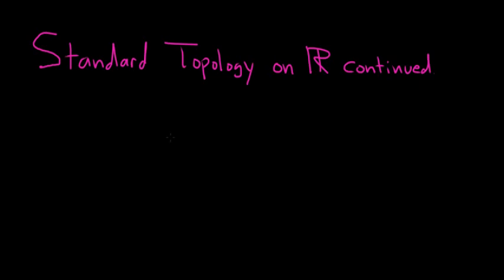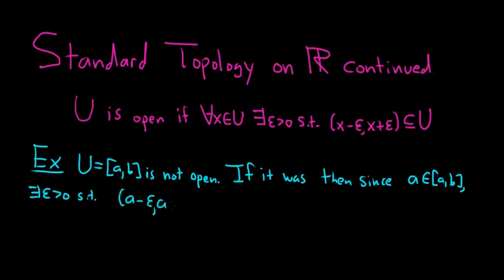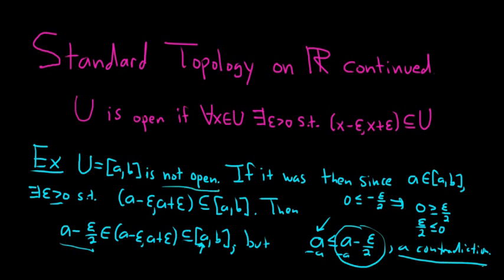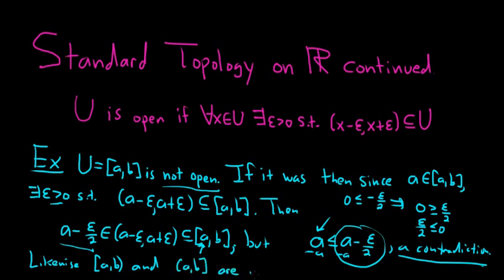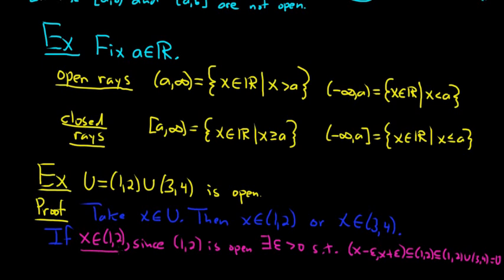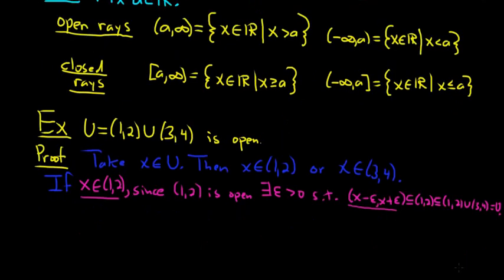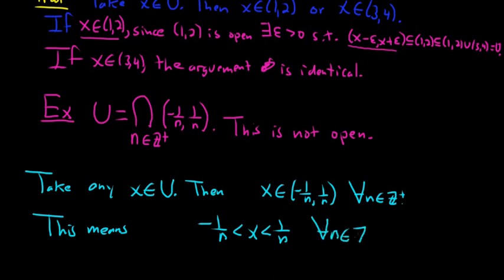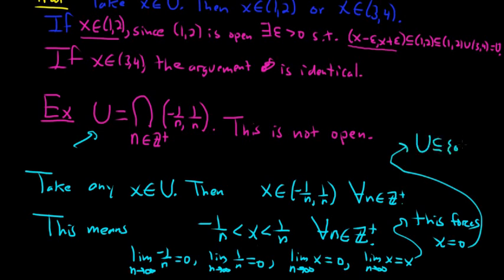Examples of Open Sets in the Standard Topology on the set of Real Numbers